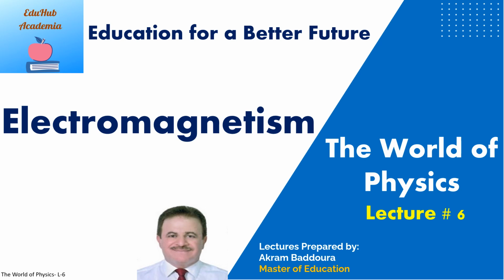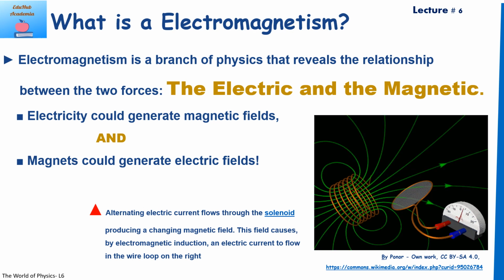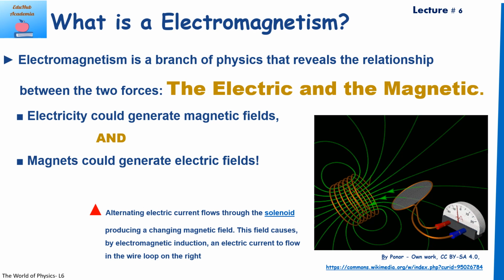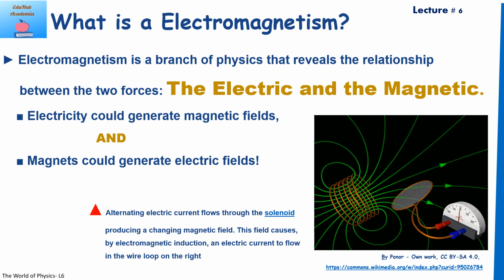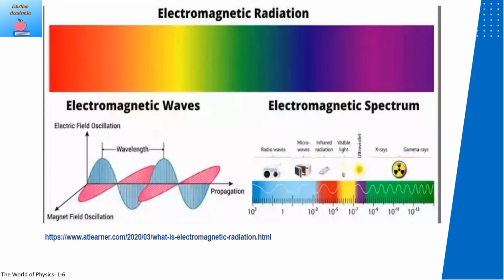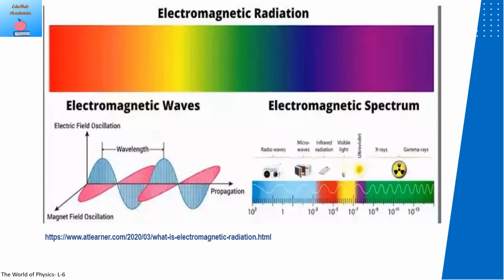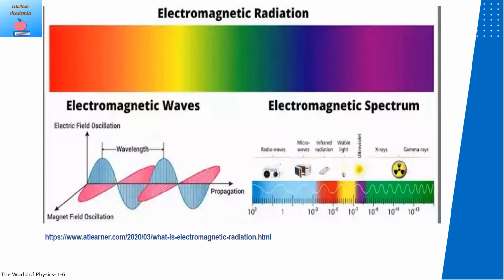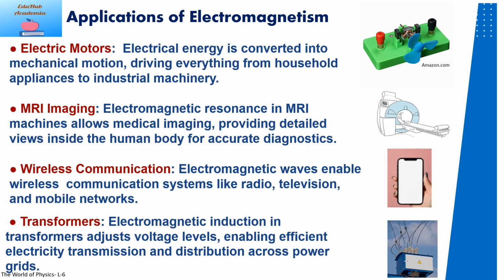The World of Physics - L#6, Electromagnetism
This video explores Electromagnetism